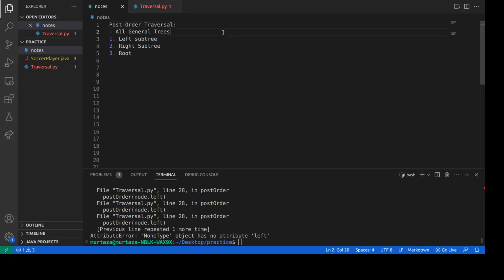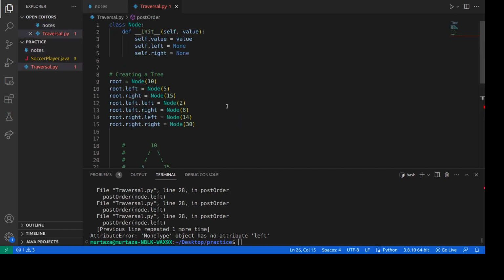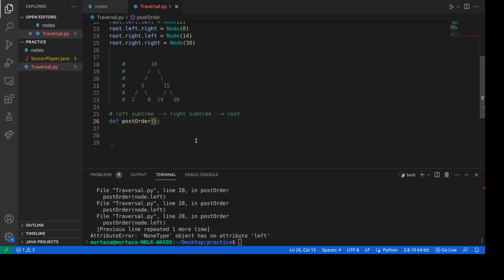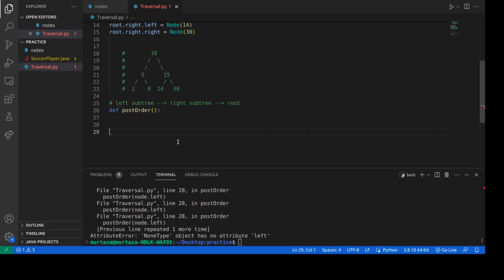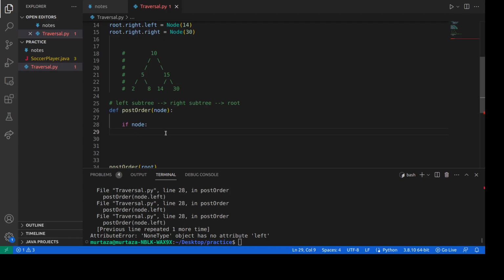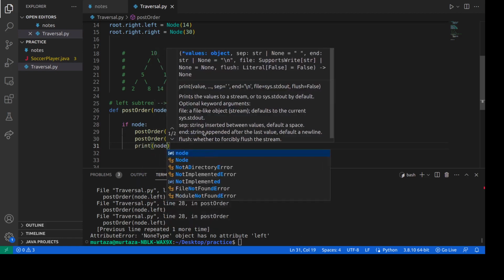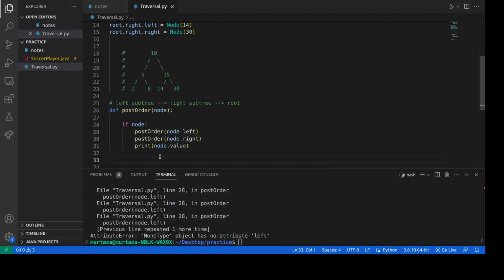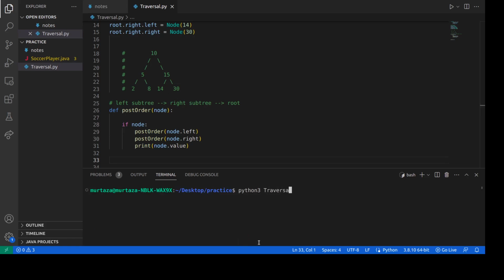Python Post-Order Traversal on a Binary Tree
How to Implement Post-Order Traversal on a Binary Tree in Python